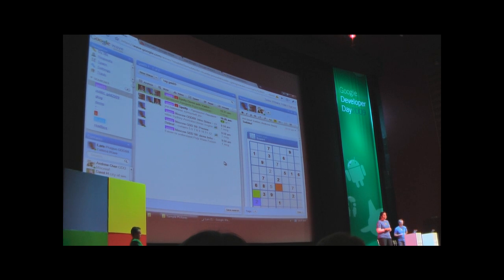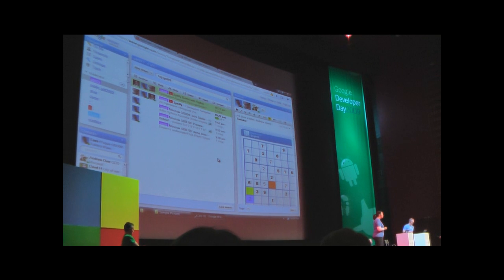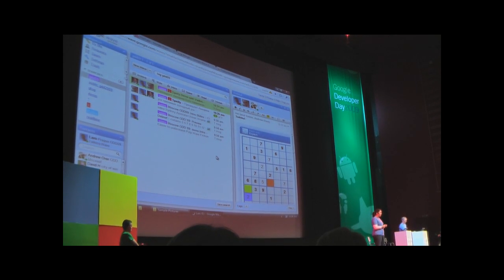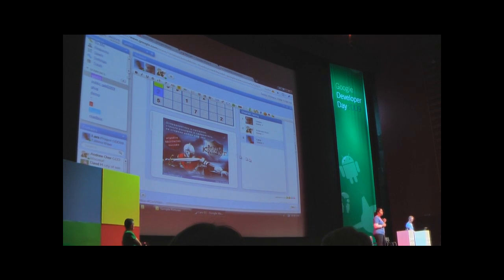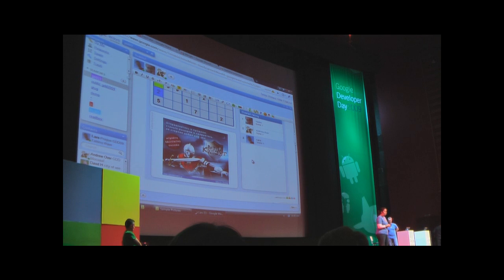Google Developer Day (GDD) Moscow 2009: Wave keynote part 2/2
It's part 2 of keynote related to new features in Google Wave